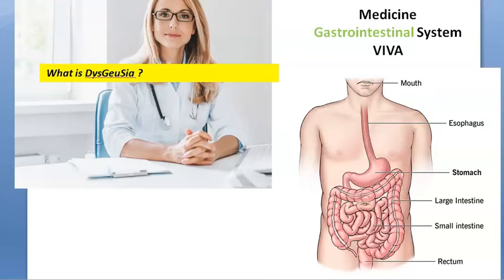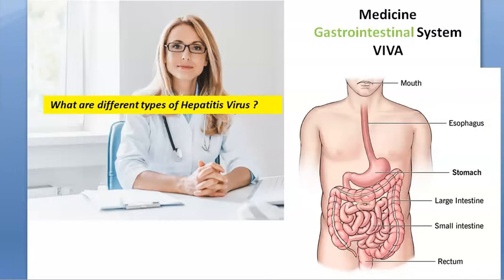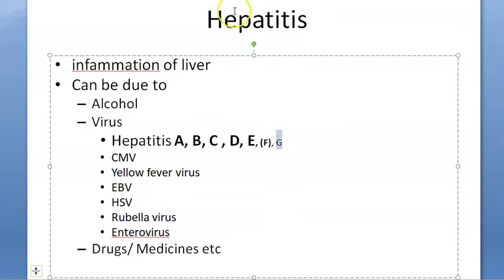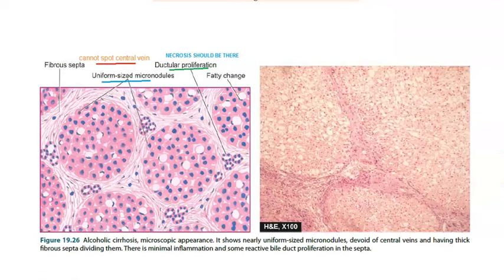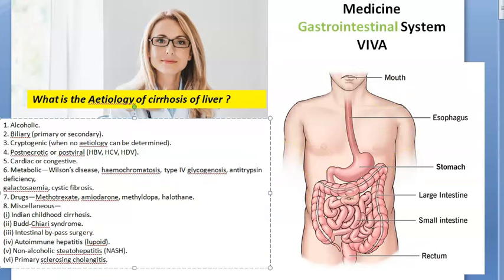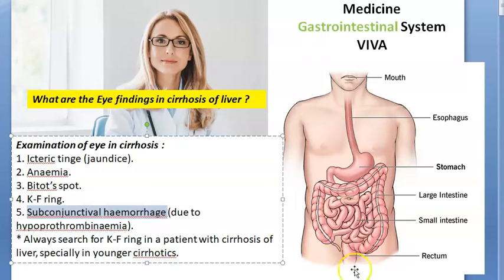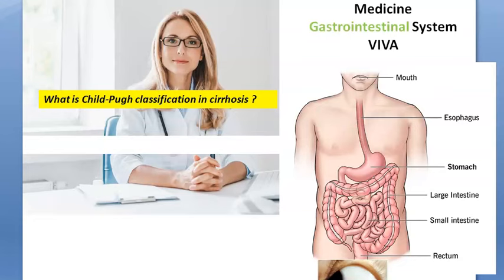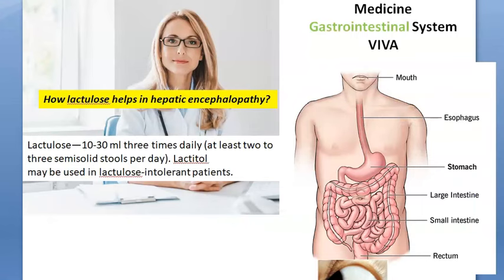Medicine 9911 GI Case Discussion GastroIntestinal System Viva Questions Practical Liver Cirrhosis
General